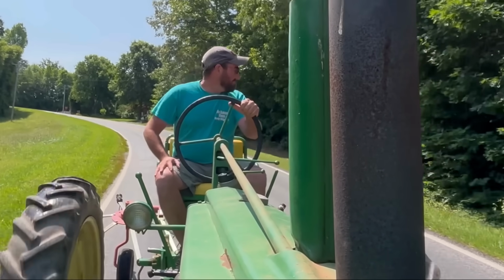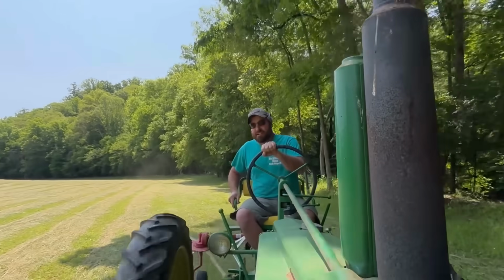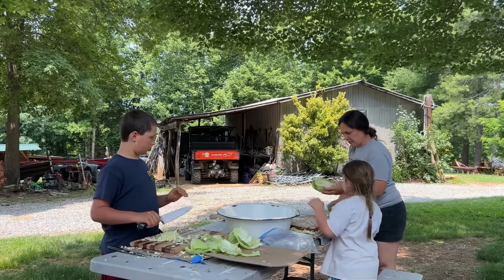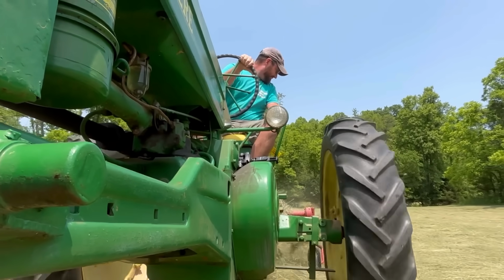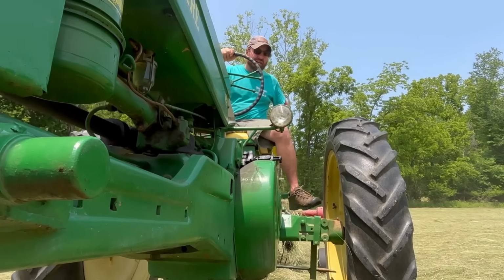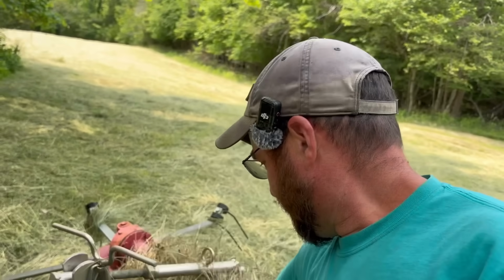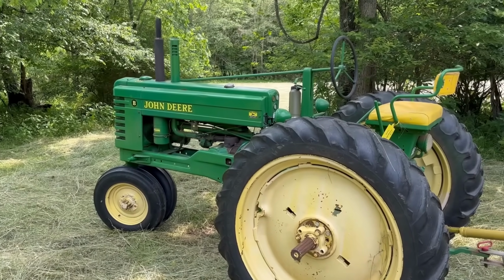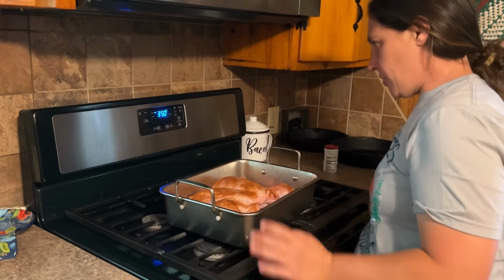Keep Repeating ’til it’s Done || Tedding Hay with a John Deere B + More Kraut! || June 2025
Just another day of livin’. We’re teddin’ hay with the ol’ John Deere B, makin’ up a fresh batch of kraut, and leanin’ into the quiet work of homestead life. Nothin’ fancy — just True Grit and Appalachian ways.

“And that ye study to be quiet, and to do your own business, and to work with your own hands...” — 1 Thessalonians 4:11

Find the HOSS website here for all of your gardening needs!

I know yall will love this as much as we do!!

The Best wool socks! USA Made!